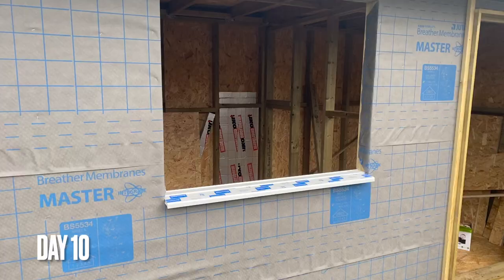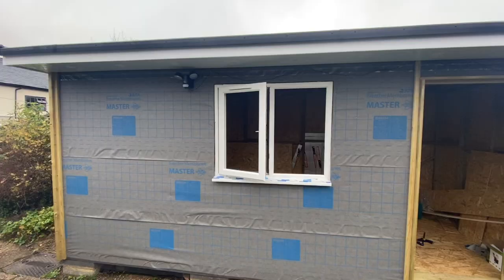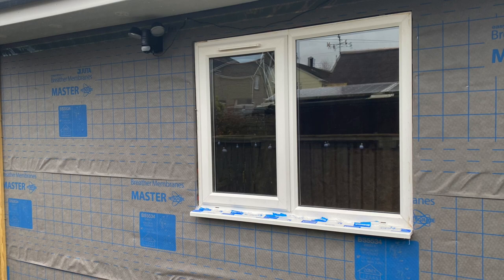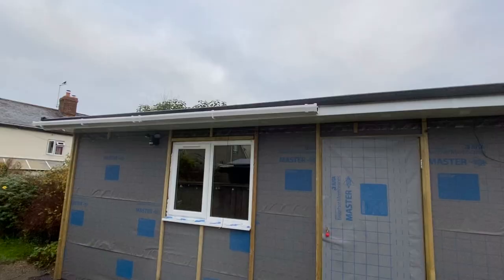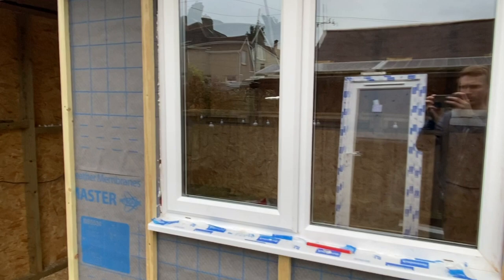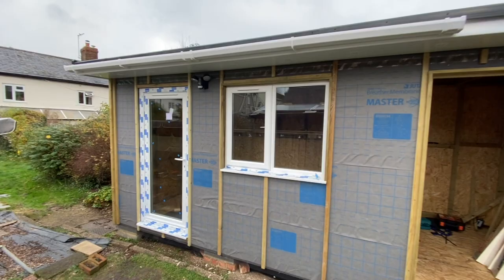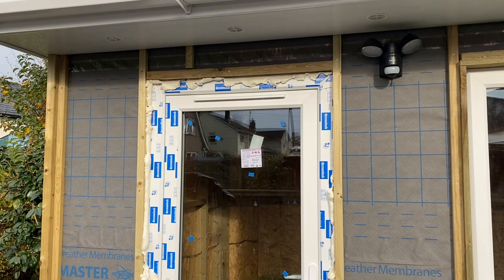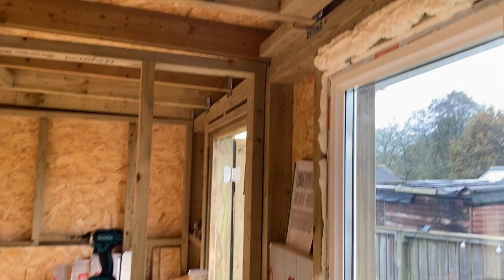Fitting a UPVC Door and Window to a Garden Room - Quick Garden Room Build - Part 4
It's day 10 on the build and in this video I install the UPVC door and window in the garden room. I also give you a quick tour on how it is shaping up inside.

Chapters:
0:00 Installing the window
1:05 Installing the door
2:00 Quick walk around